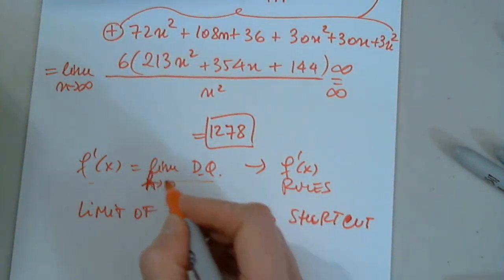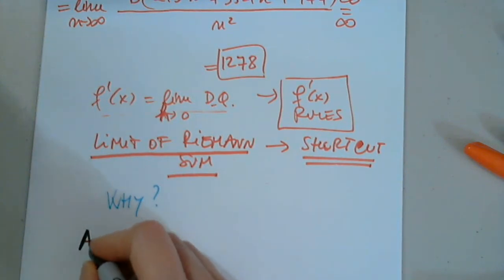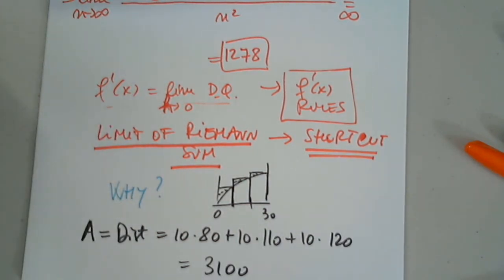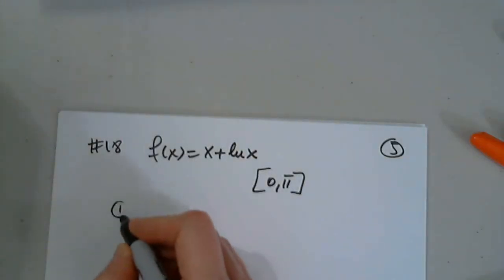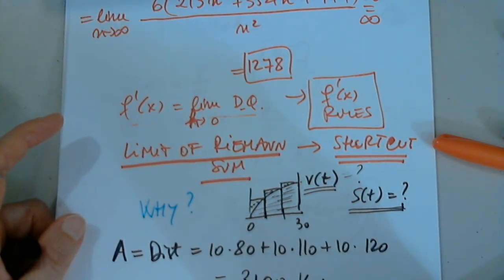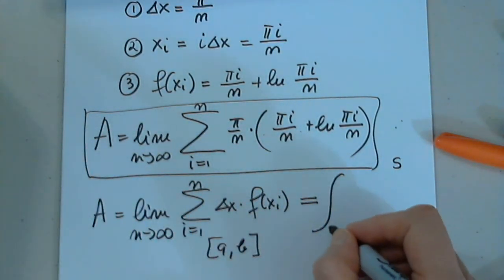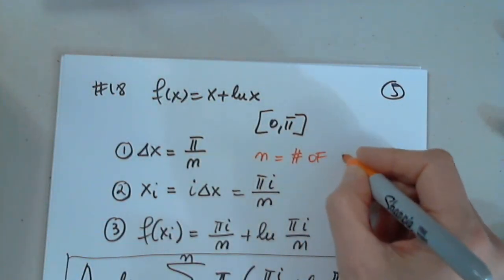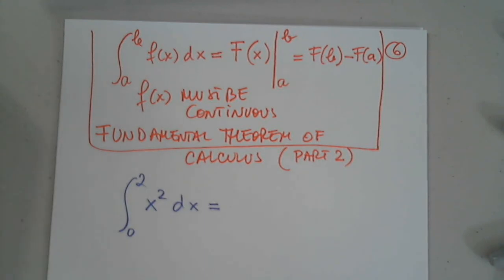MAT 191 SECTIONS 5.1 - 5.3 PART 1 APRIL 22